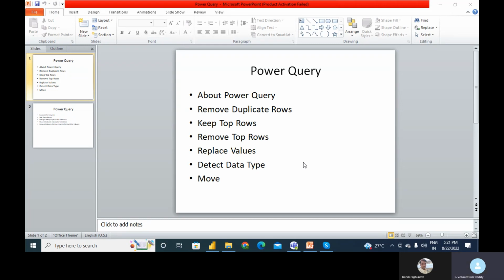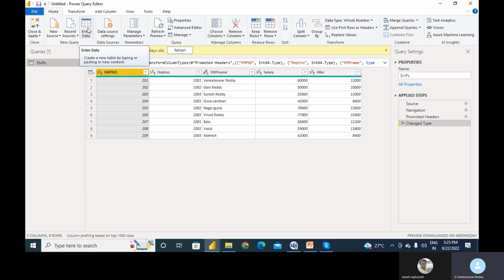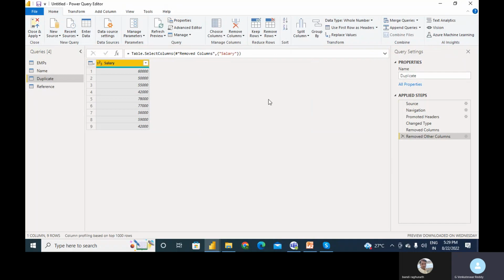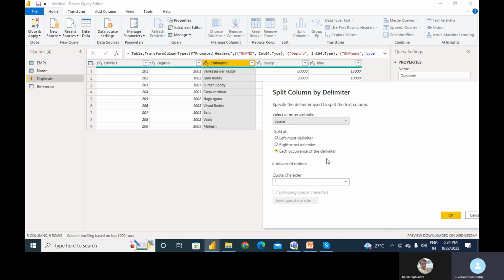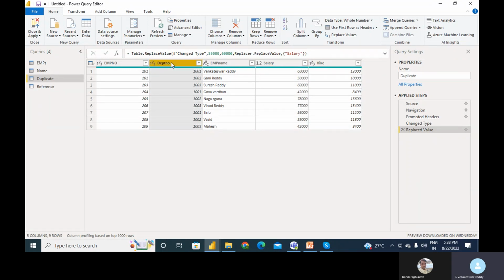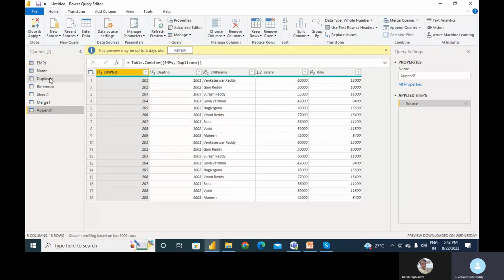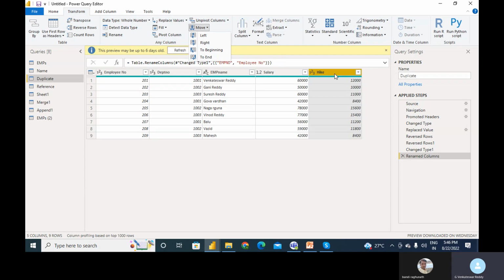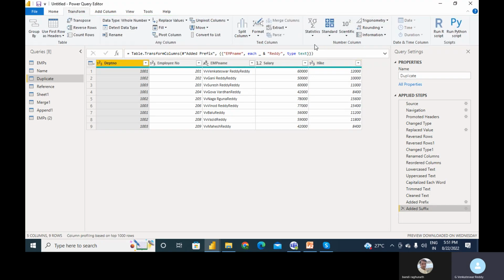Power Query /Transformations/ Merge and Combine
Power Query /Transformations/ Merge and Combine PowerQueryinpowerbi PowerBiLearners.